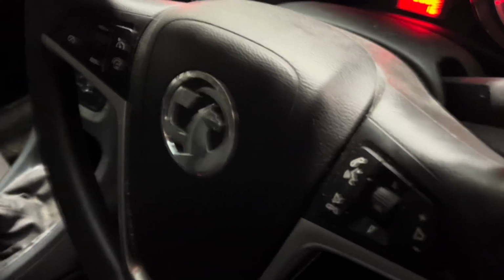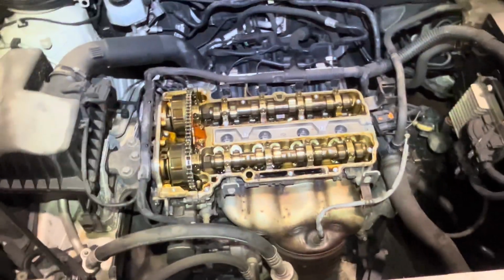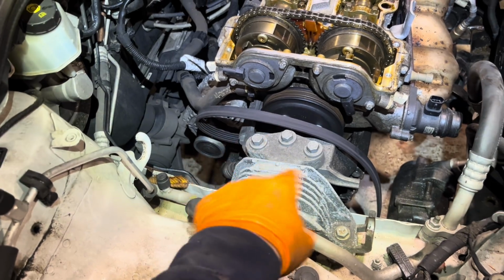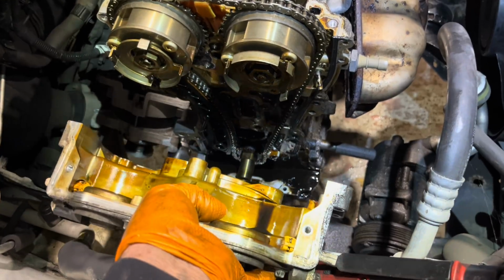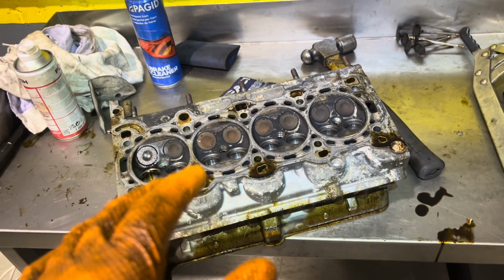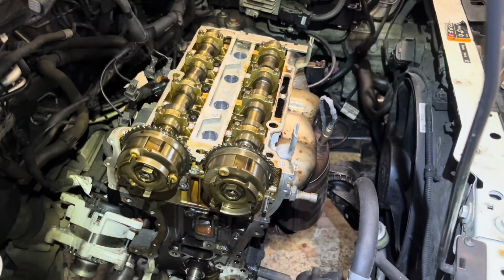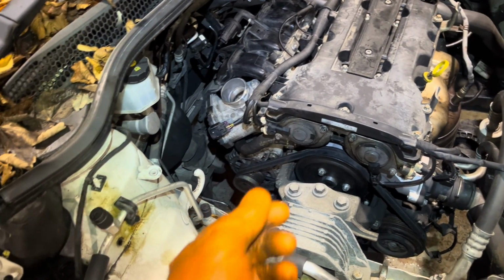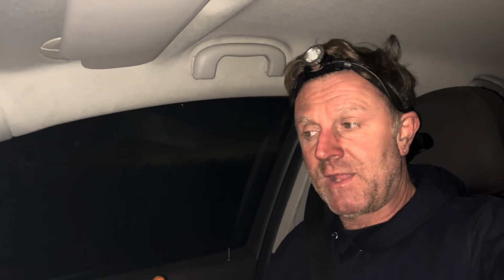Vauxhall Astra, crank no start. Timing chain & 8 intake valves